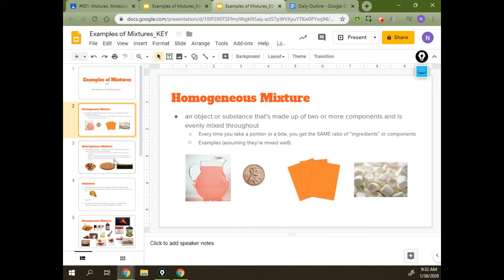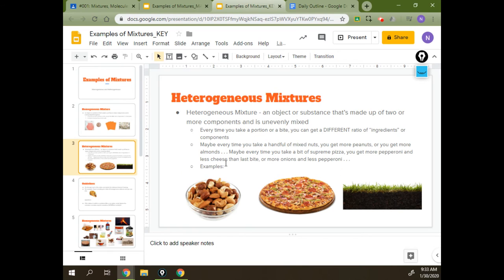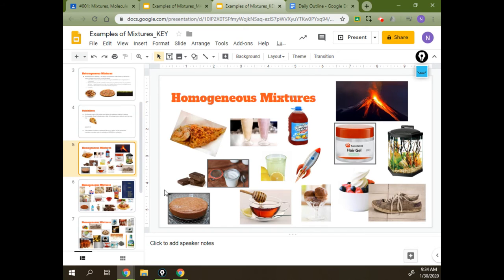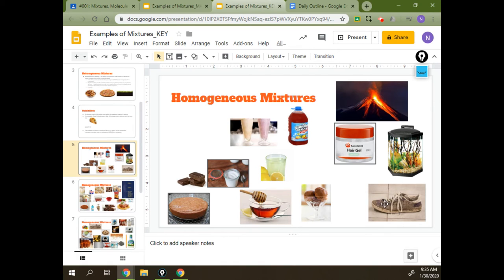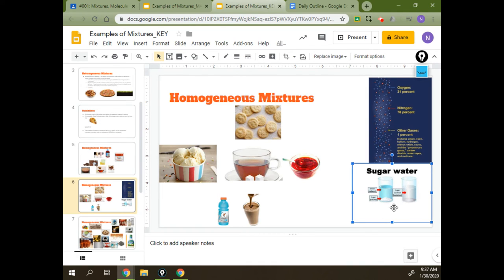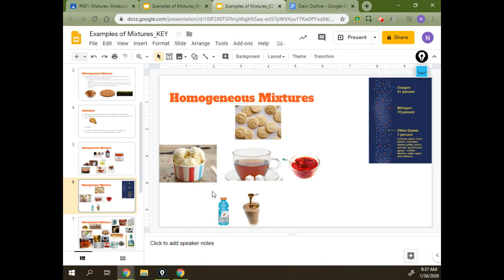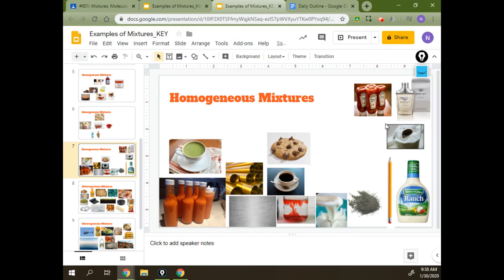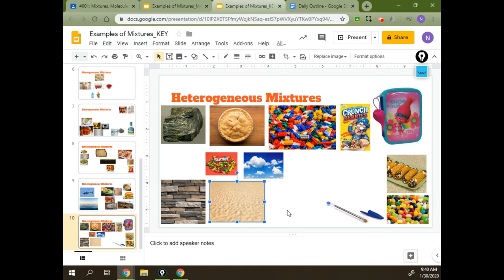Identifying Mixtures Practice EdPuzzle Walkthrough